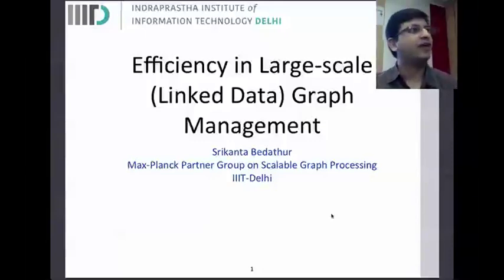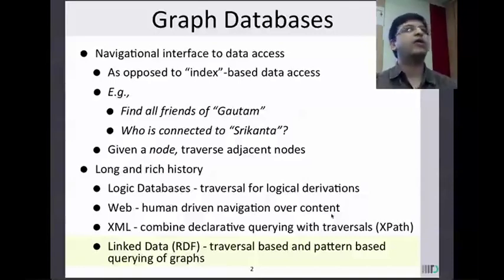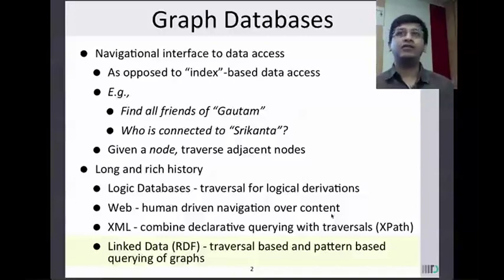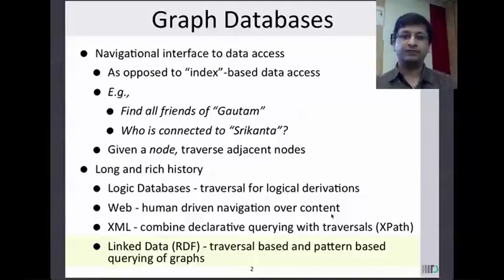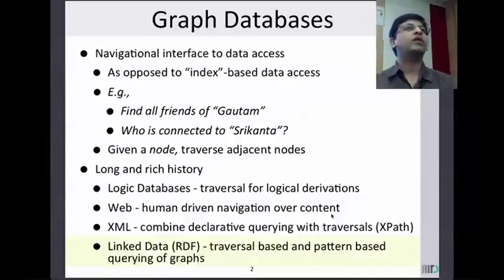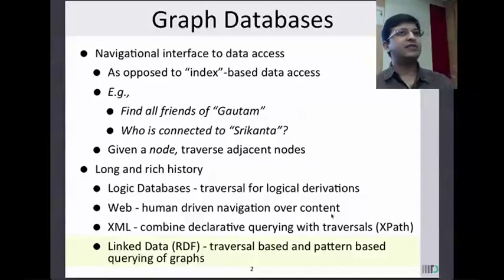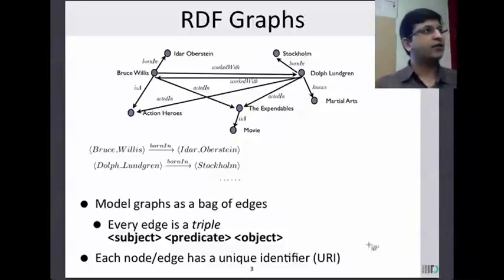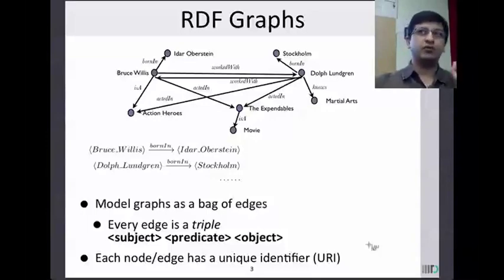Big Data | Introduction to Graph Data 11 36